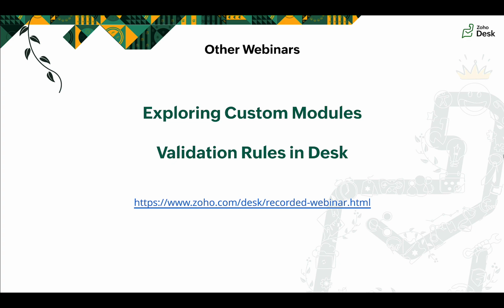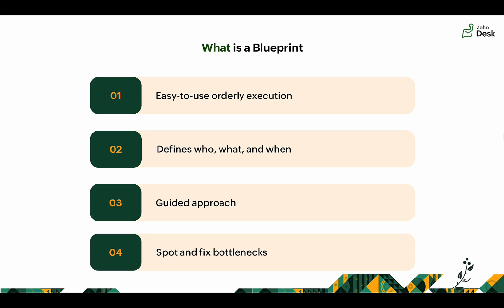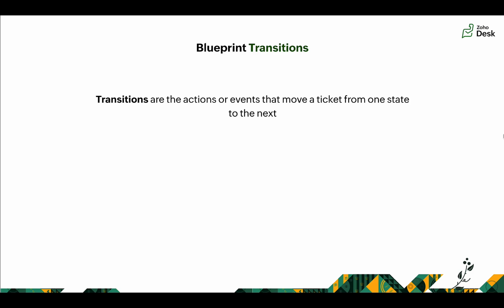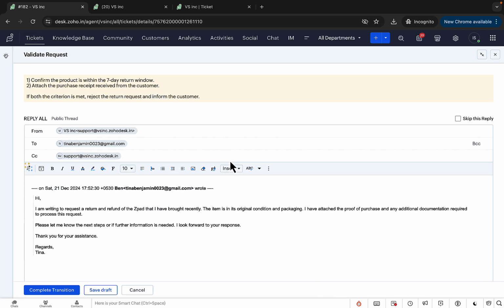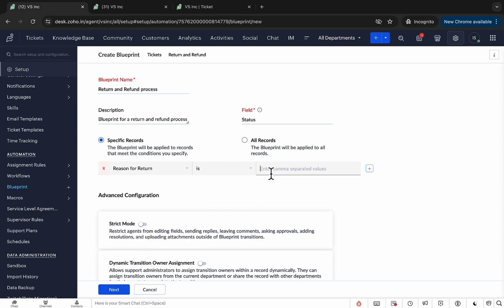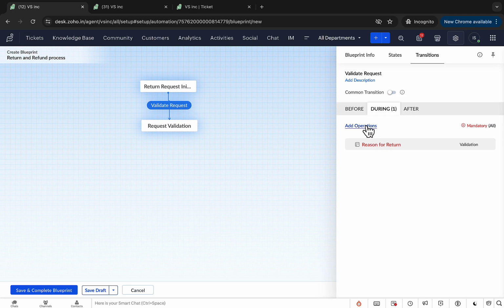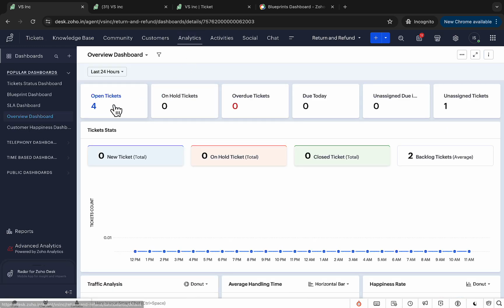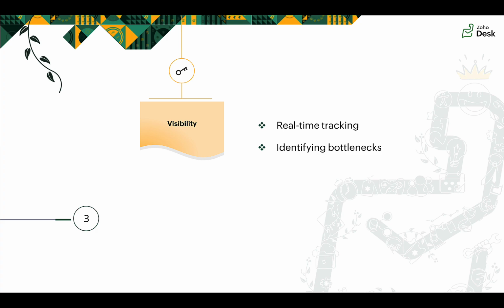Master Ticket Management with Blueprint – Webinar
Watch our webinar on ticket management with Blueprint. Discover proven strategies to streamline processes, enhance efficiency, and improve customer support.